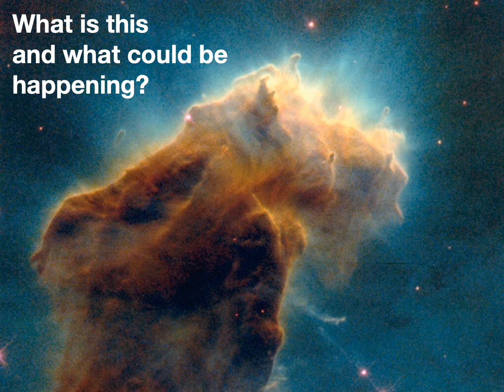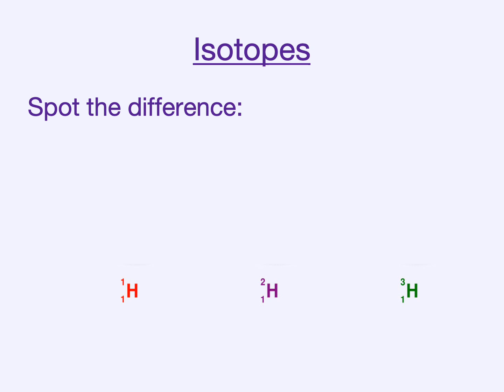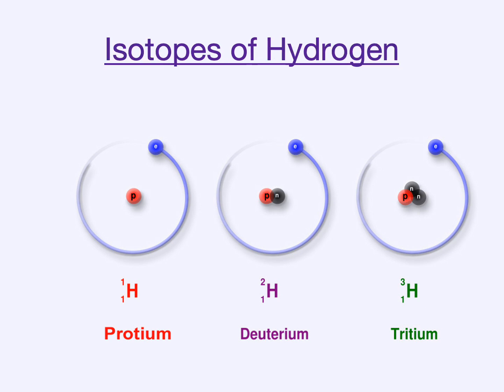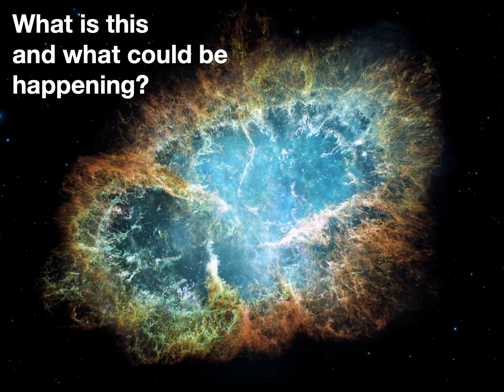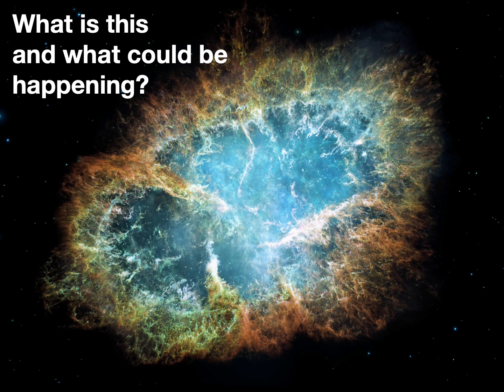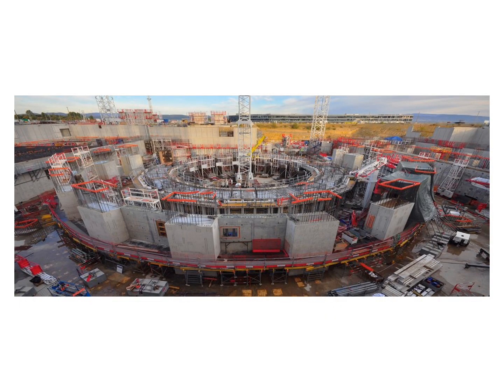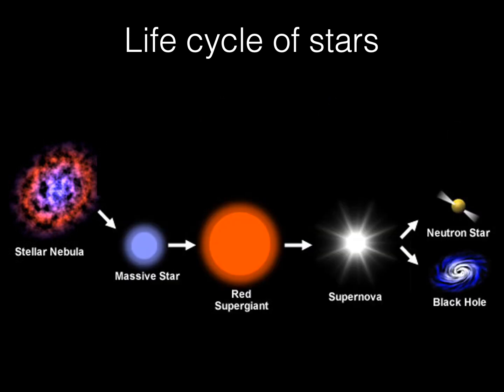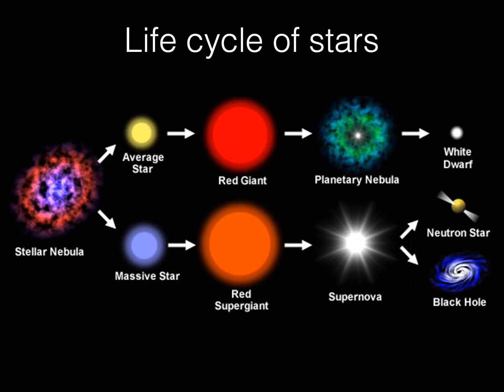Fusion and Star Life Cycles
Fyling Hall School Physics